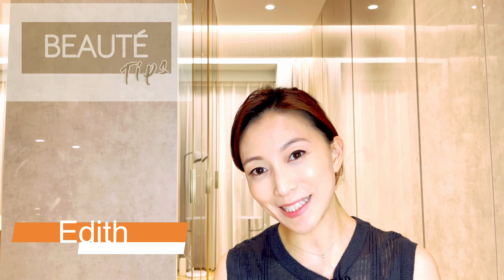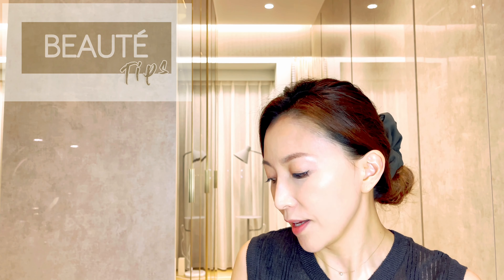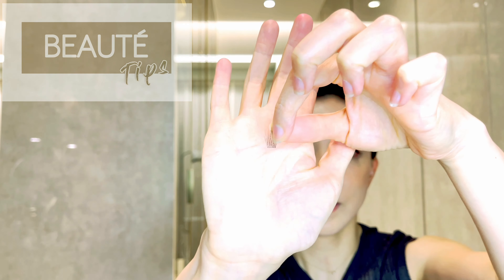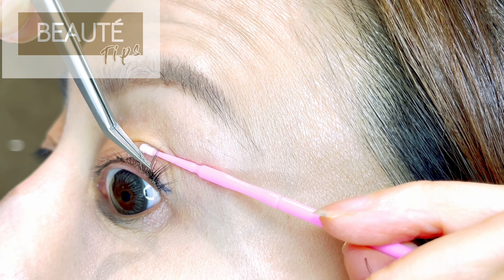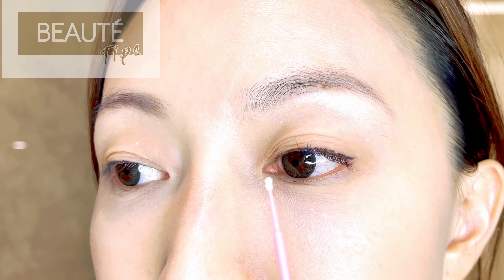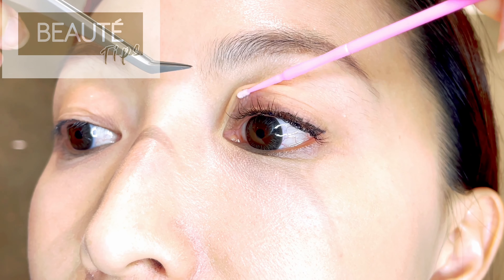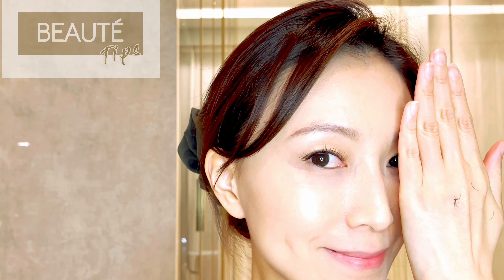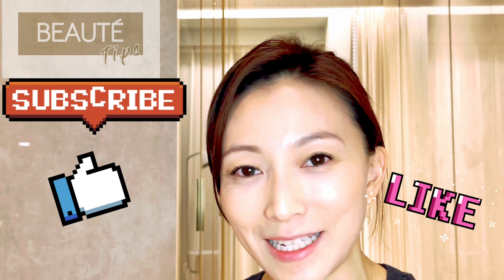How to eyelash extensions yourself 👍🏼 [Easy Way] 😍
How to eyelash extensions yourself. I will teach you how to do eyelash extensions yourself, doing eyelash extensions using Lashify, and also using other types of lashes.  there are different types of glue in the market you can click the link to check it out.  For beginners, I recommend using glue that isn't too strong.

Other types of " fish tail"  eyelashes I recommend :👍🏼 😍 less costly 👇🏼

Glue 👍🏼 recommend 👇🏼

Follow me on :
❣️Edith Facebook page ❣️

❣️        Edith Instagram :  edithmshk        ❣️

❣️Shop info: ❣️